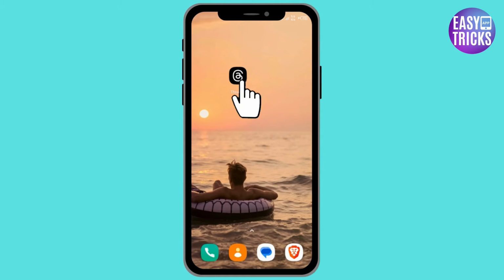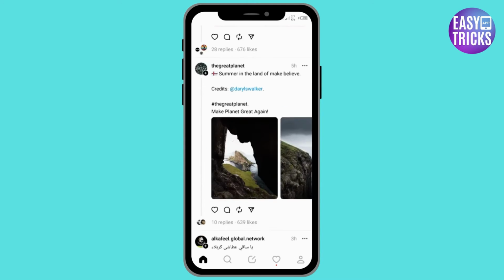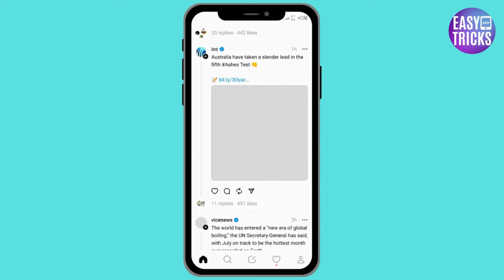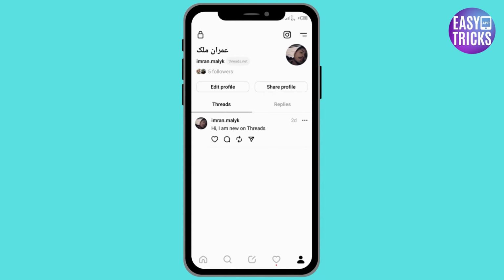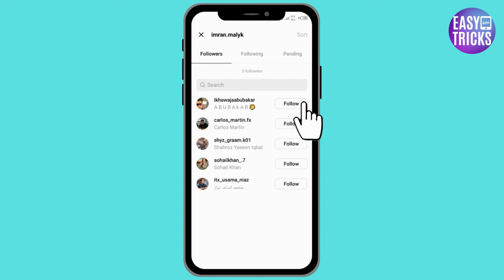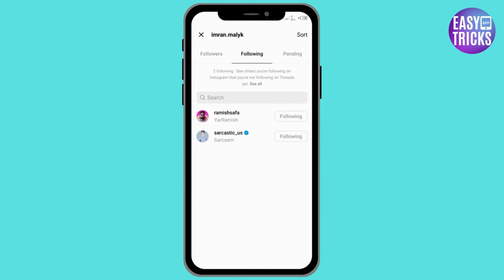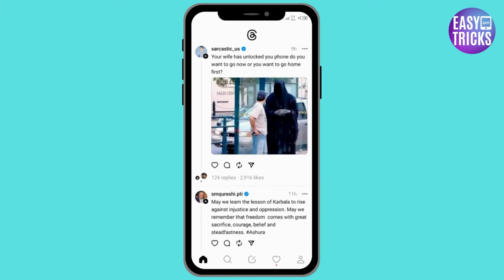How To Unfollow Someone on Threads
TOPIC: How To Unfollow Someone on Threads
Are you struggling with an overwhelming amount of content on Threads? Look no further! In this eye-opening video, we'll guide you through the process of unfollowing someone, giving you full control over what appears in your feed. Take charge of your social media experience today by watching our enlightening tutorial – click now for instant access!